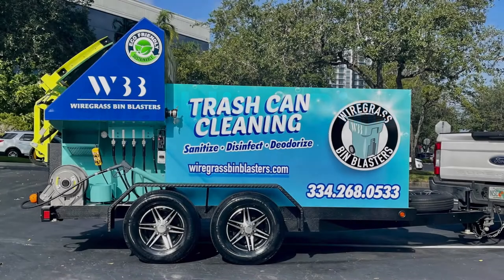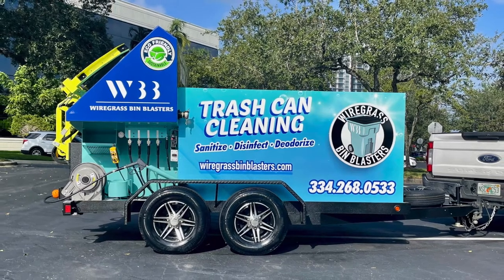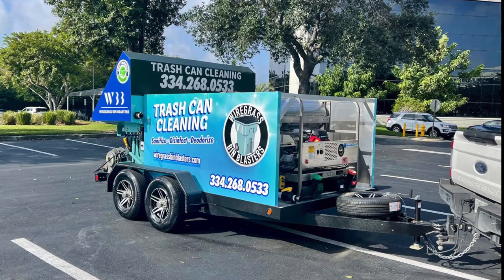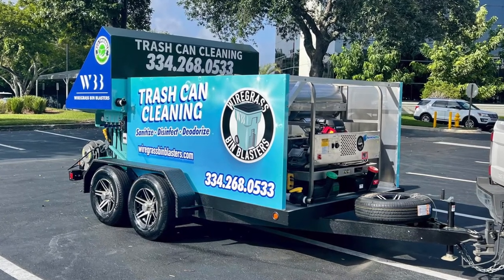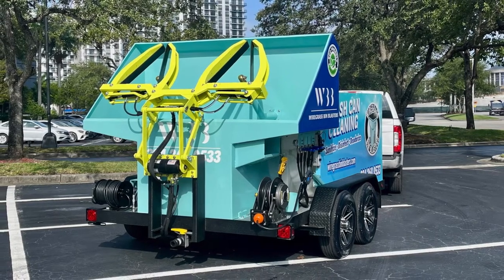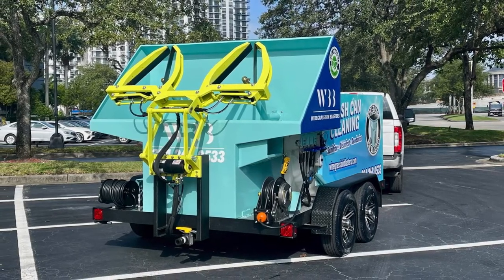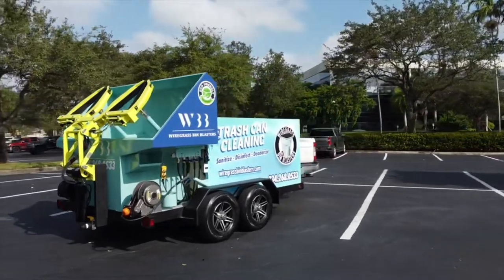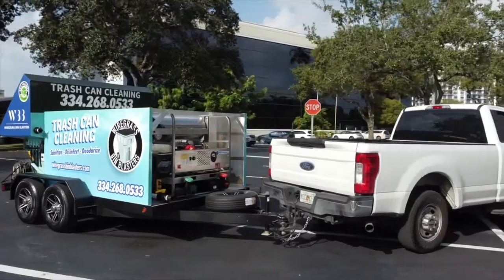Wiregrass Trash Can Cleaning